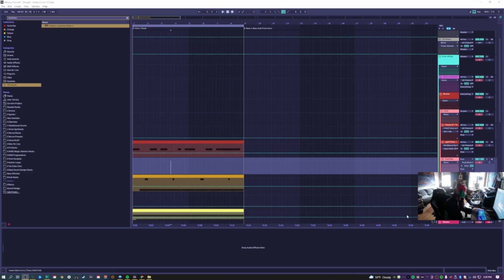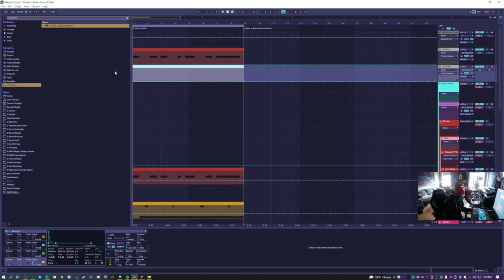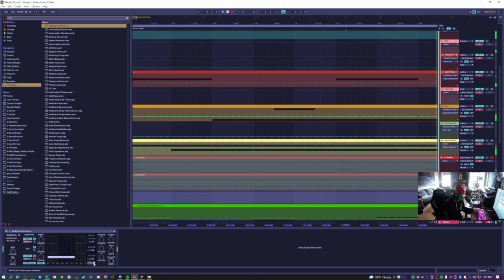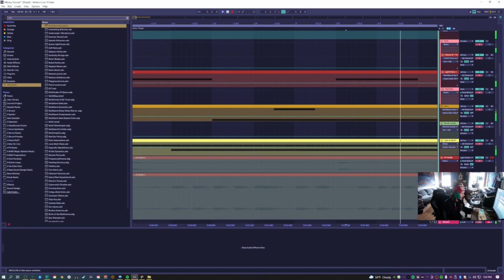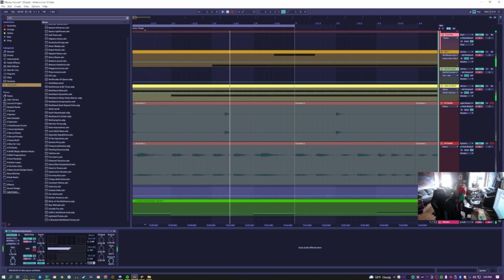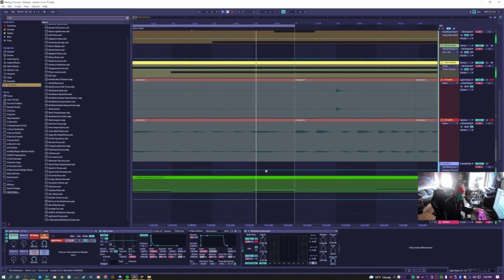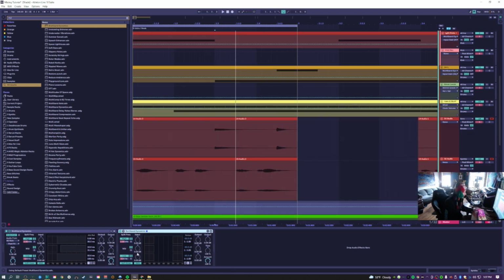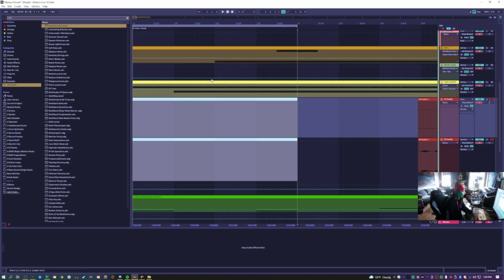Multiband Sidechaining.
How to compress sounds with multiband dynamics.